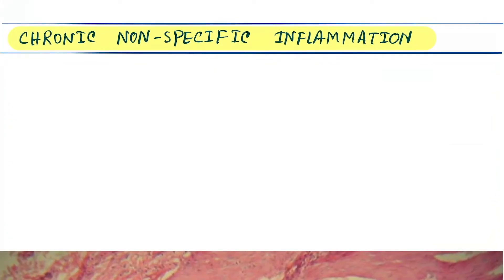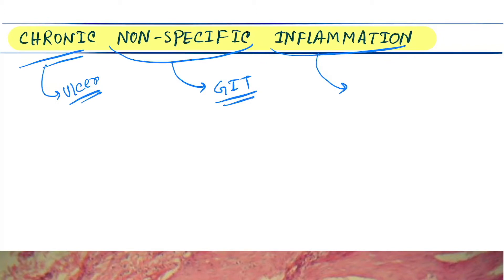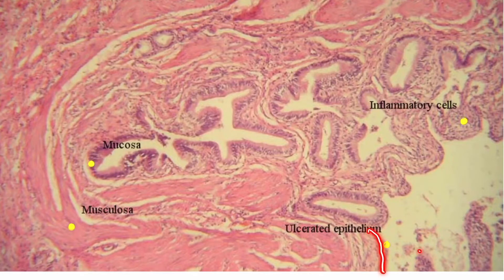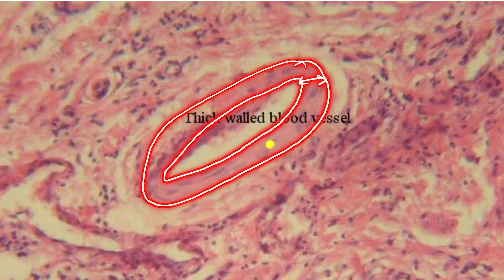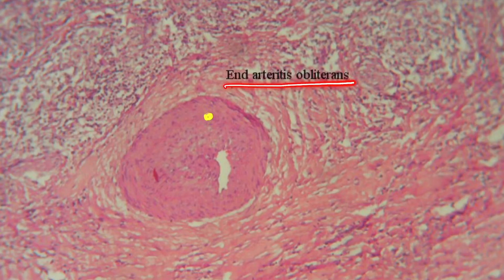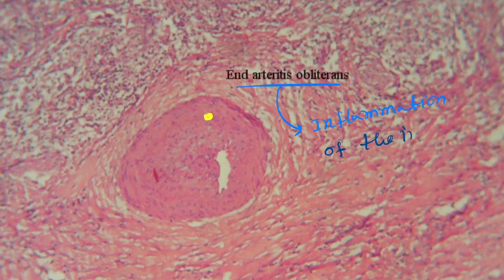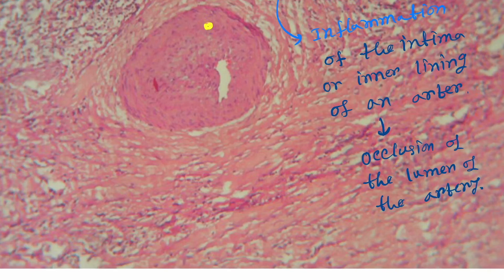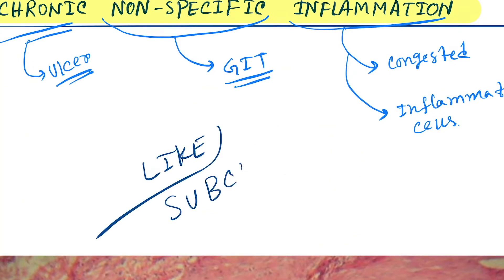Chronic non specific inflammation Histopathology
Chronic non specific inflammation